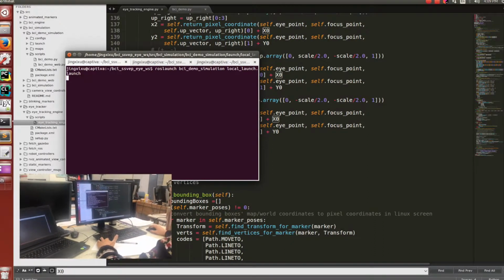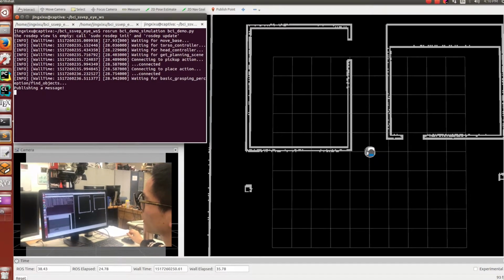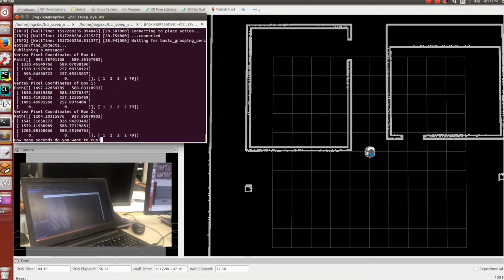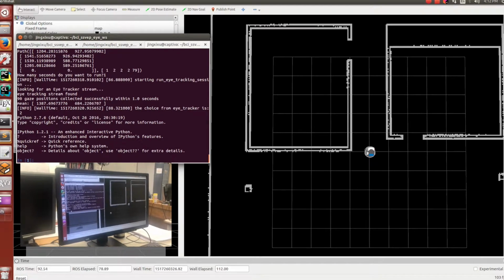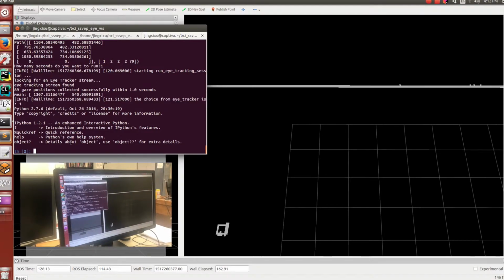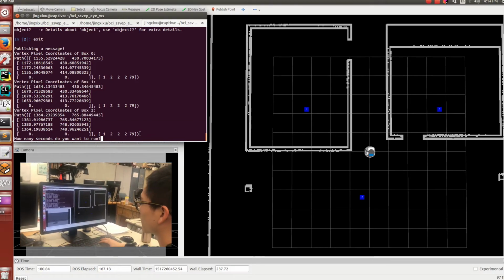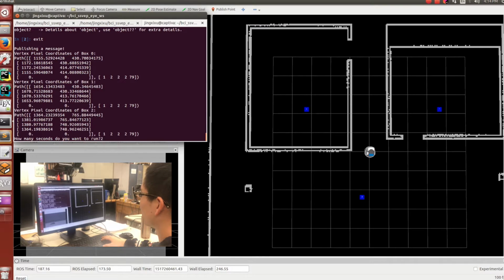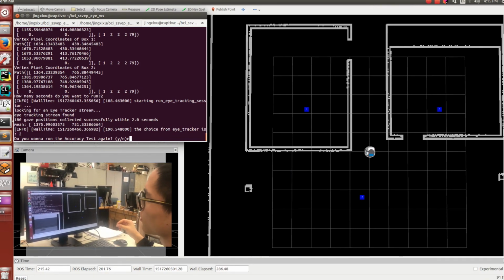Eye tracking demo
This is the demo of an eye-tracking project I have done in the Robotics Lab at Columbia University. It allows a disabled user using eyes to choose rooms and tables for the assistive robot to go. This work is done under the supervision of Prof. Peter Allen and PhD candidate Iretiayo Akinola.